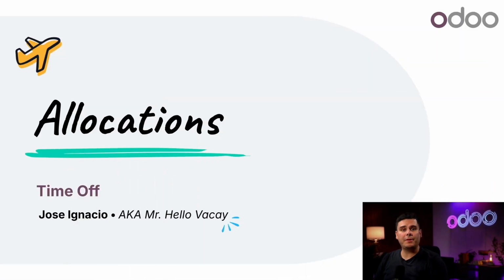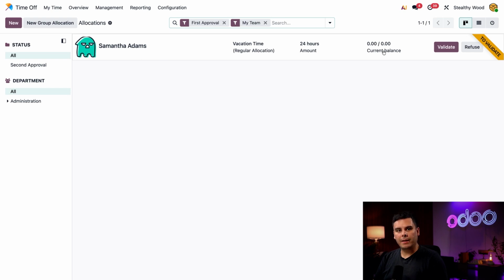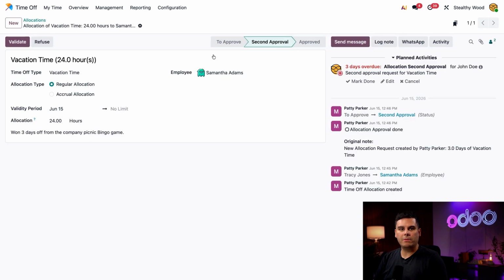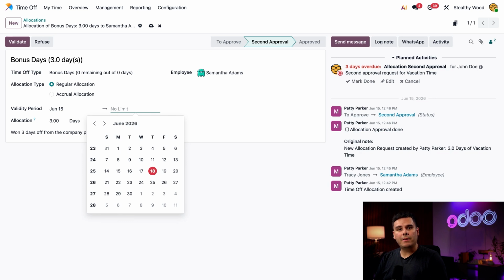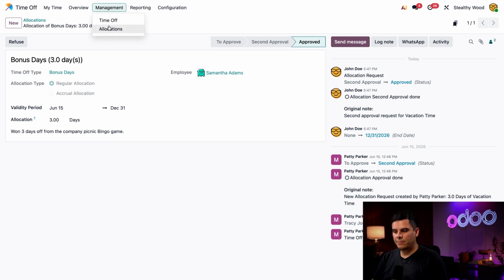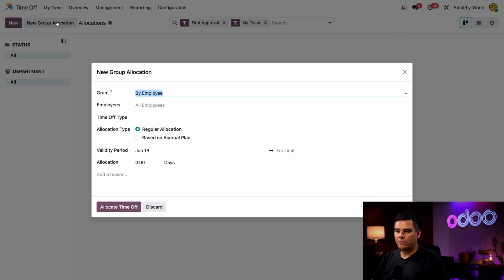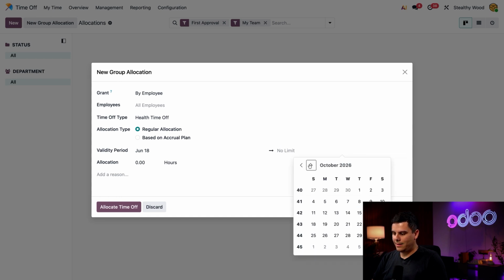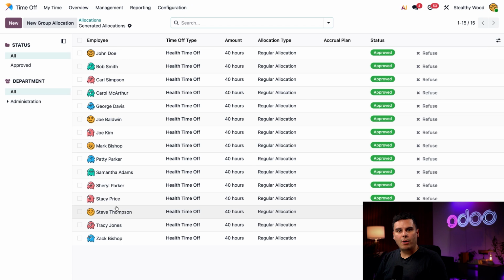Allocations | Odoo Human Resources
In this video, learn how to manage time off requests for your whole team, from approving requests, to allocating time off to whole departments or companies at once.